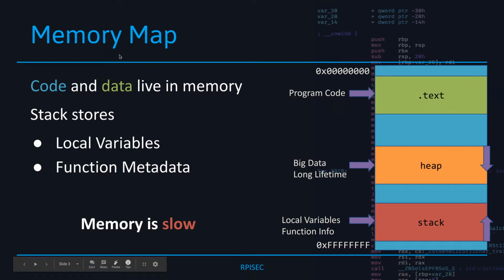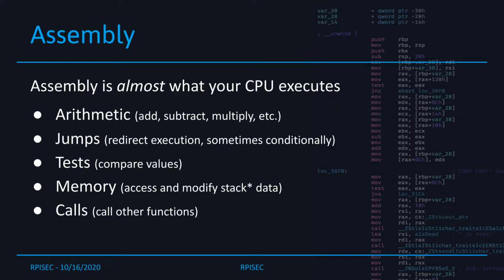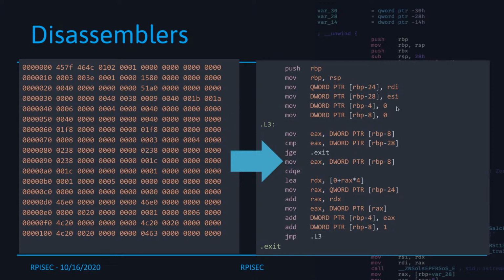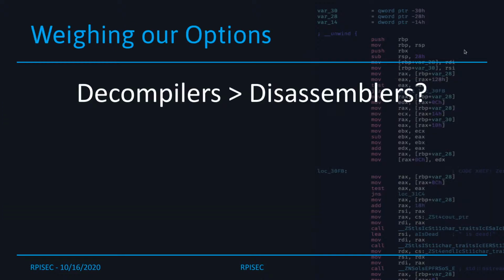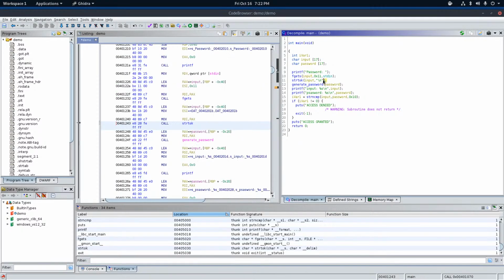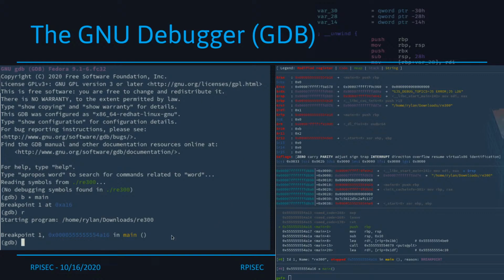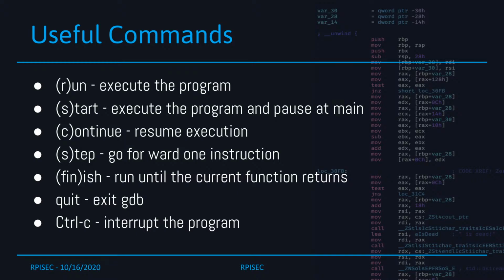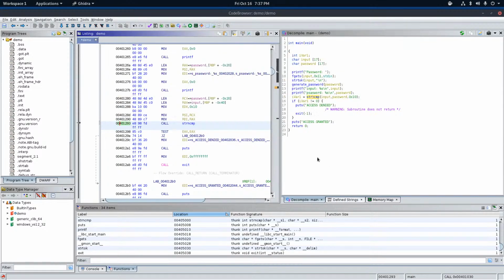F2020 - Reverse Engineering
In INTROSEC on Monday we covered the basic principles behind how a program is executed. Today, we'll be building off these principles to give a hands-on demonstration of how we can reverse engineer a new program to understand how it works.